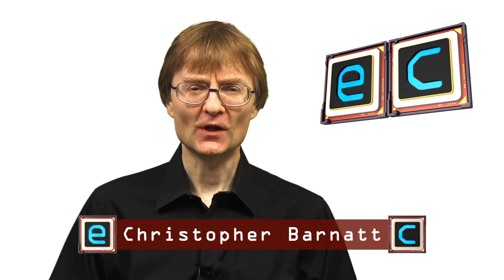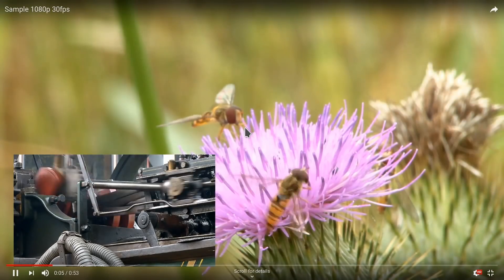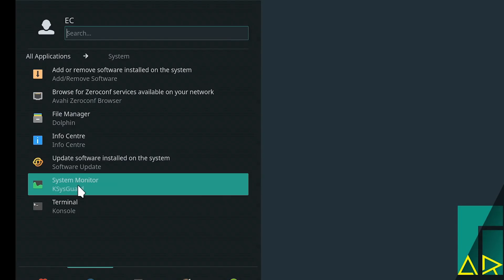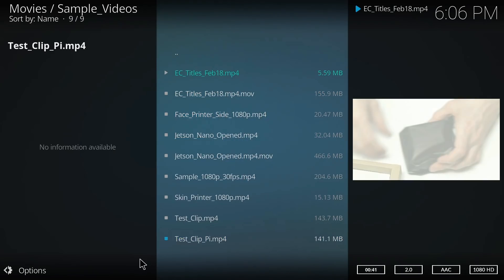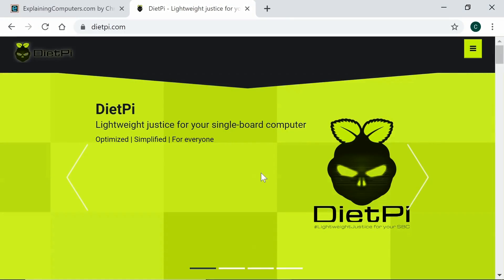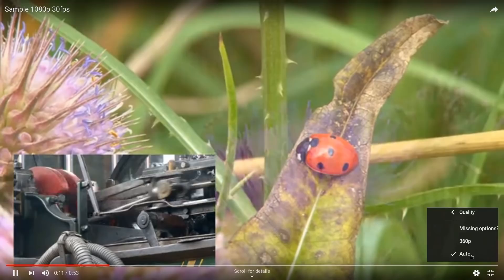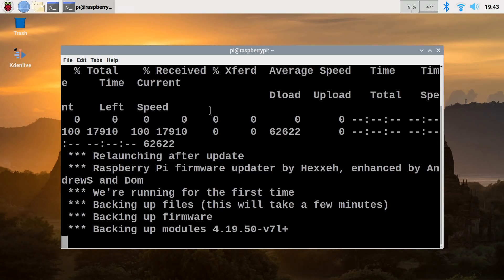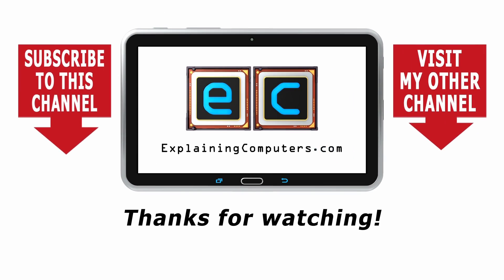5 Raspberry Pi 4 Distros: Manjaro, DietPi, LibreELEC & More!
Raspberry Pi 4 operating systems review, covering Manjaro, LibreELEC, OpenMedia Vault, Diet Pi, and the 64 bit version of Raspbian.

You can download Raspberry Pi 4 image files for the distros covered in this video as follows:

Manjaro -- select “Editons”, “ARM” & “Raspberry Pi 4” in the menu on this page.

OpenMediaVault Note that this specific Raspberry Pi link may change, in which case start

For the 64 bit version of Raspbian, download and follow the instructions in the video, or on this

The image files available from the links above need to be written to a micro SD card to be inserted into a Raspberry Pi 4. This can be achieved using the free utility Balena Etcher, which is available